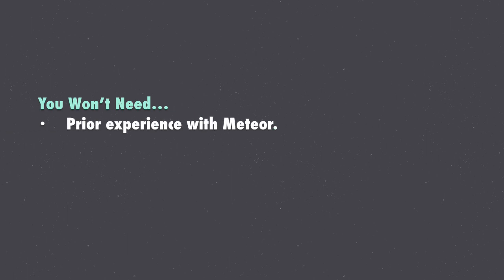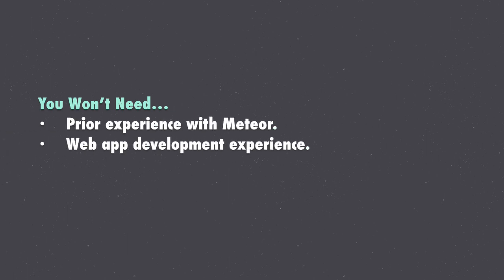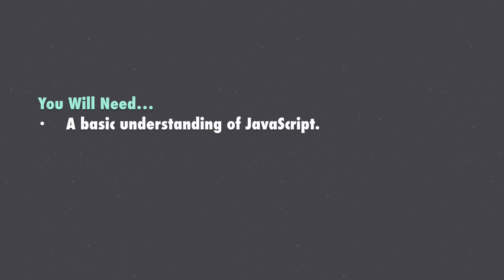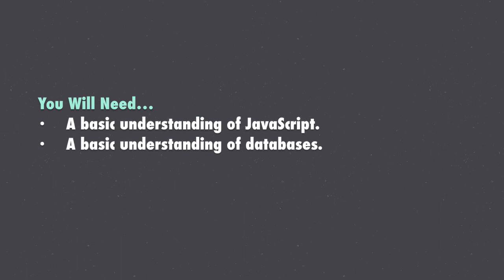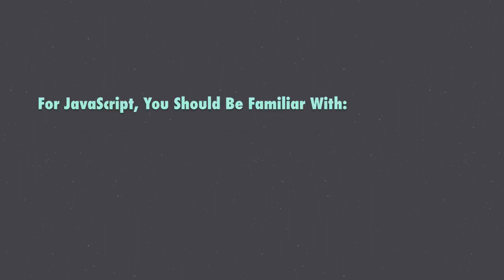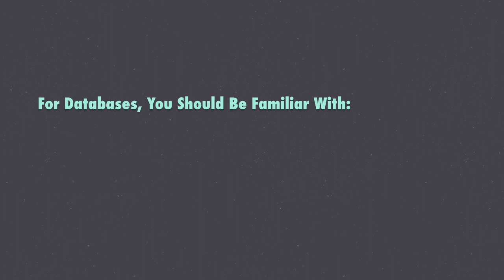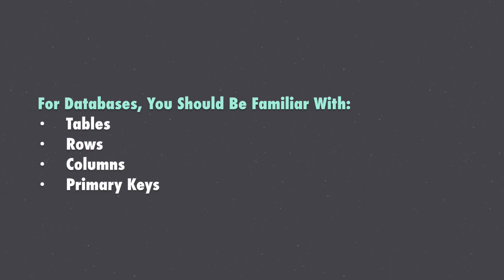Your First Meteor Application - What You'll Need